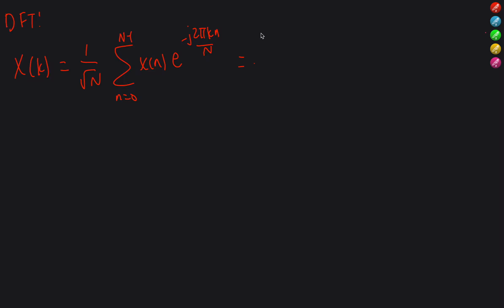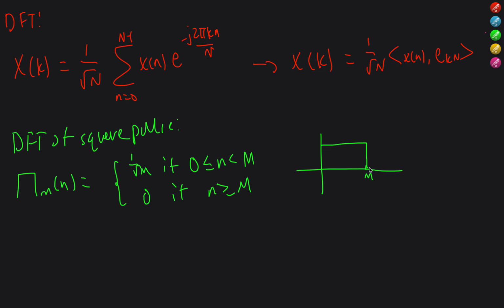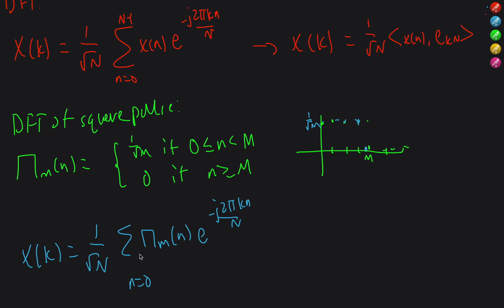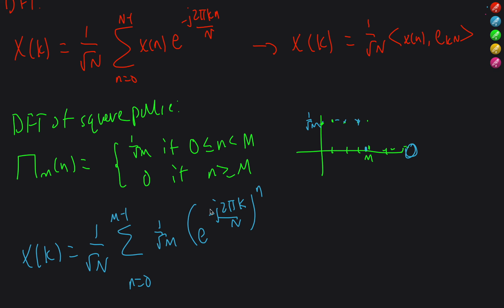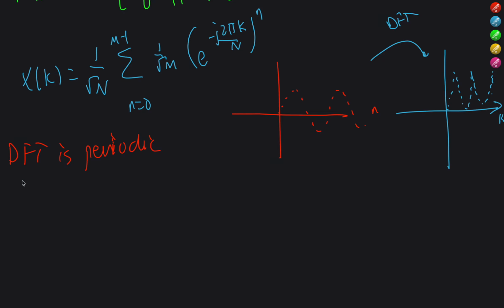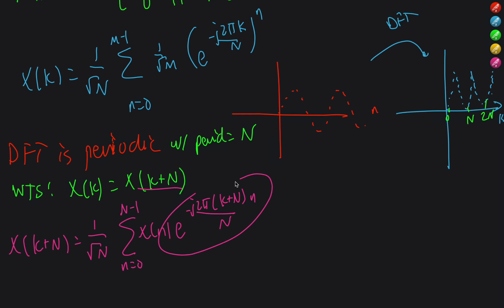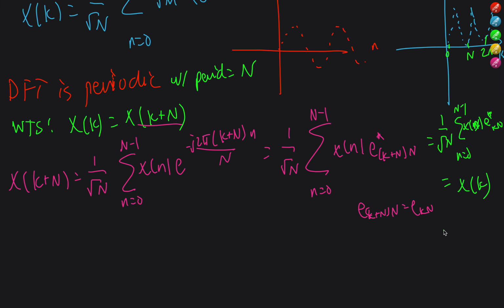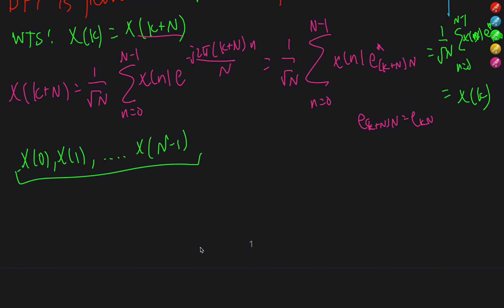Discrete Fourier Transform 2 (Example, Properties)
In this video we do an example DFT, and talk about some properties, specifically the periodicity of the DFT.